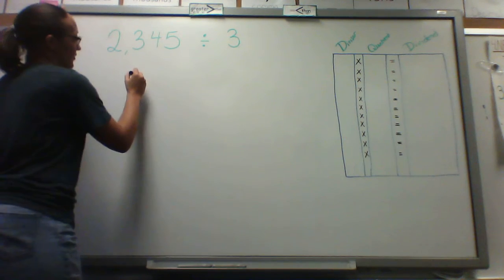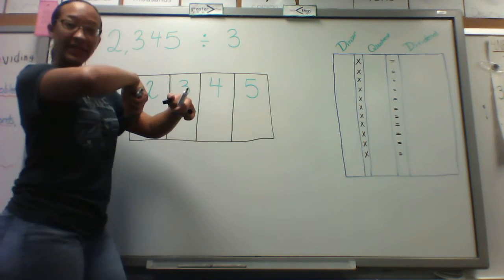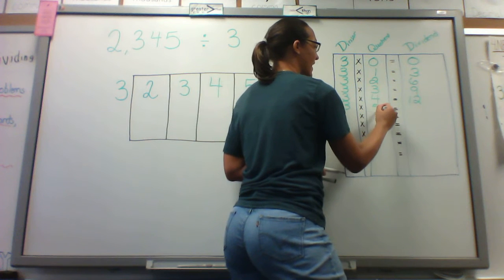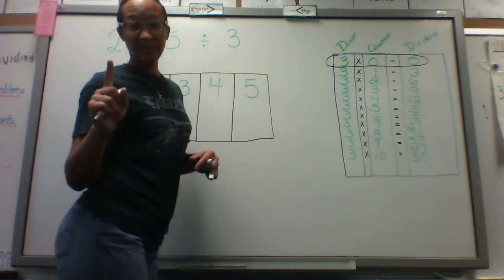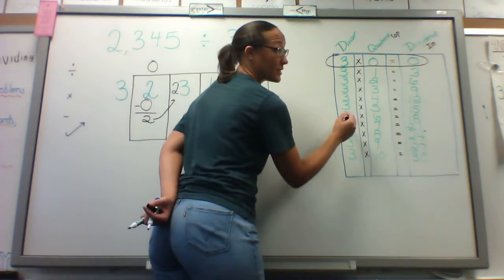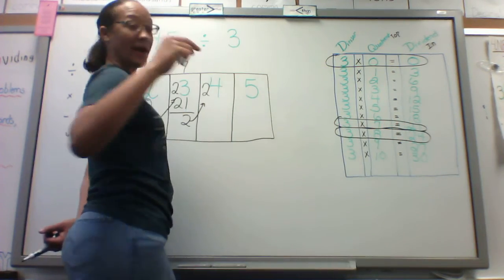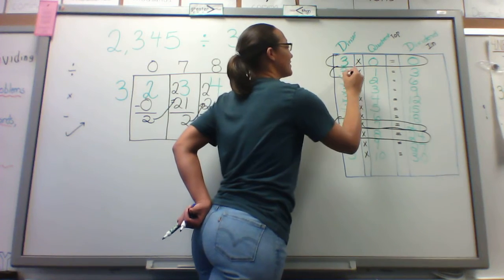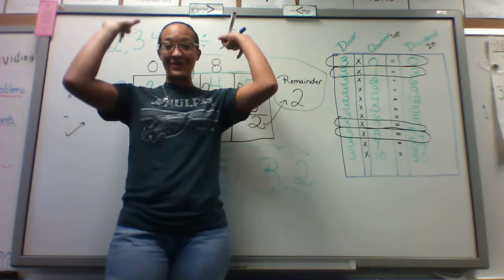4 Digit divided by 1 Digit- Rectangular Array Strategy by Ms. Renee